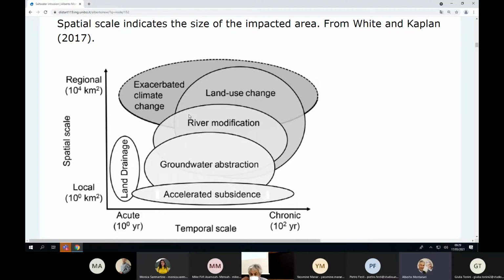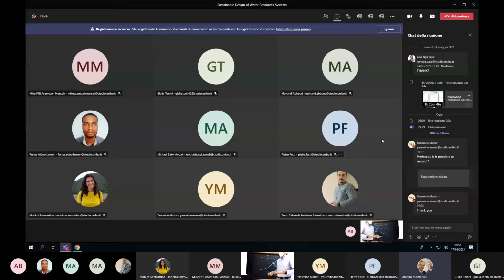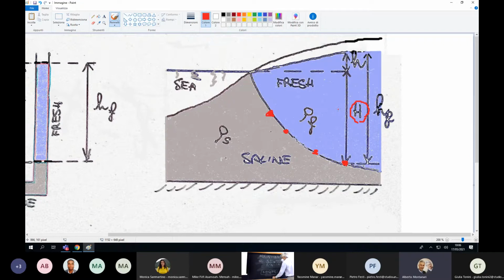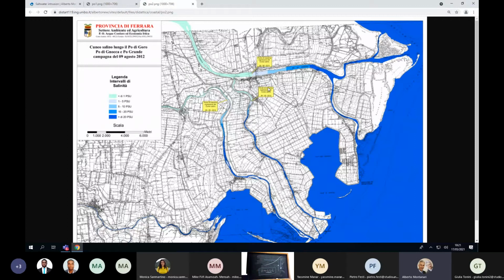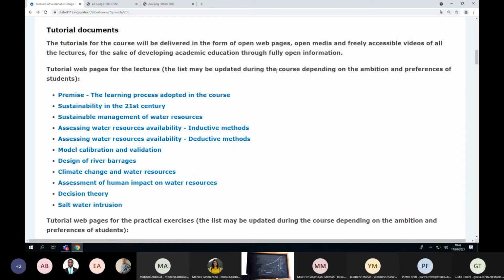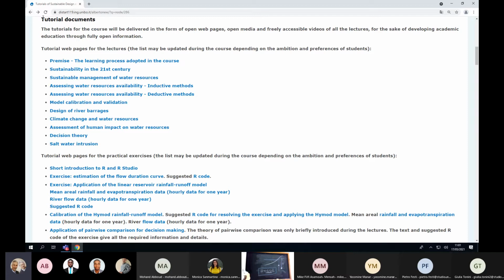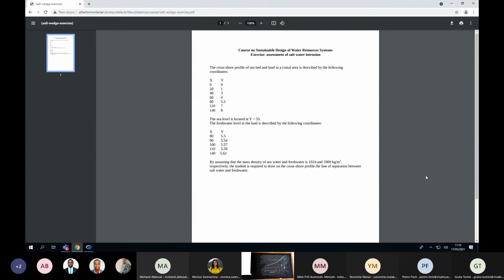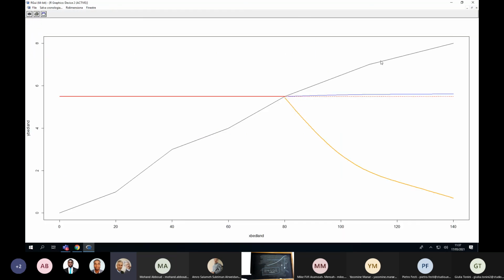Sustainable Design of Water Resources Systems May 17, 2021